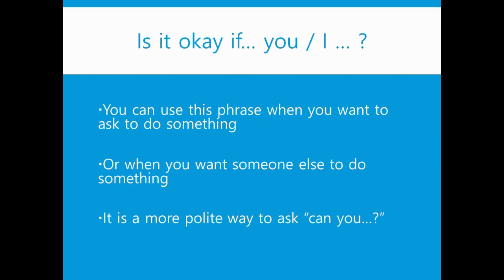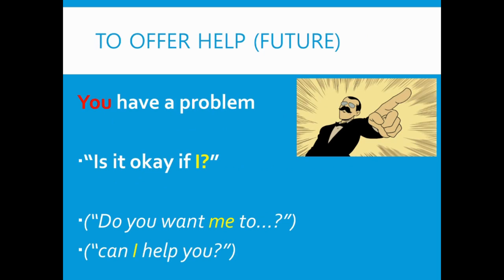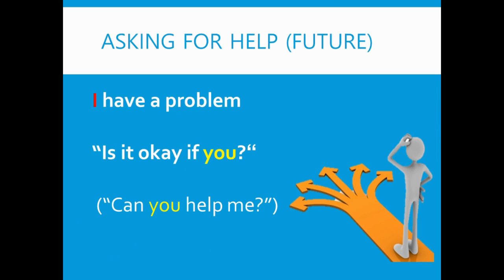"Is it okay if..?" - 3rd Grade 2021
In this video students will learn how to use the phrase "Is it okay if..?".